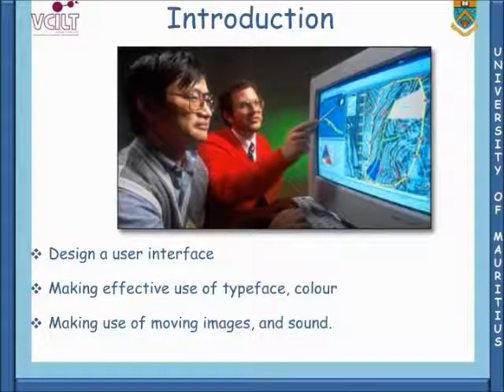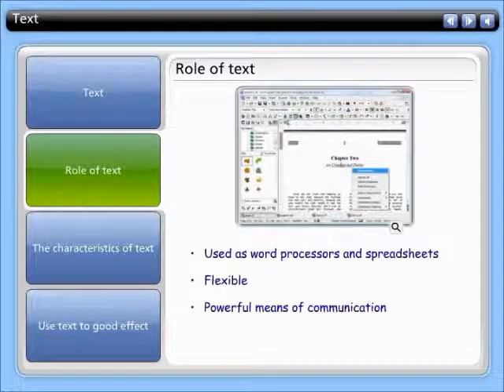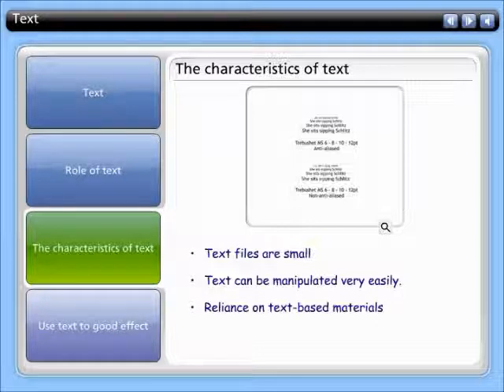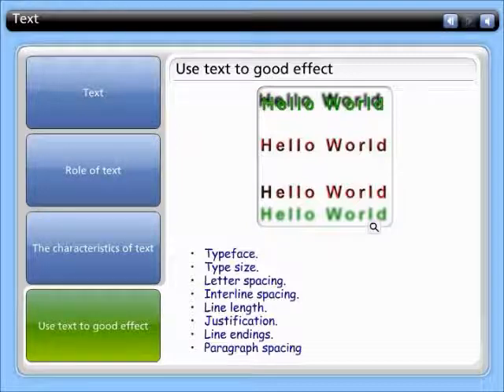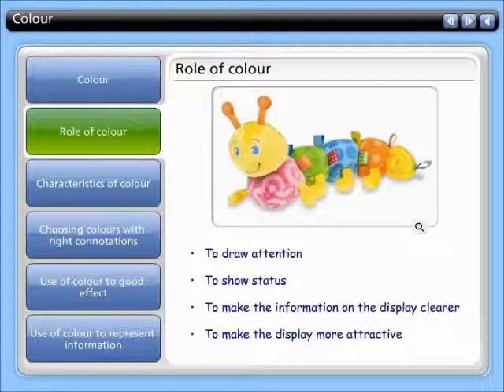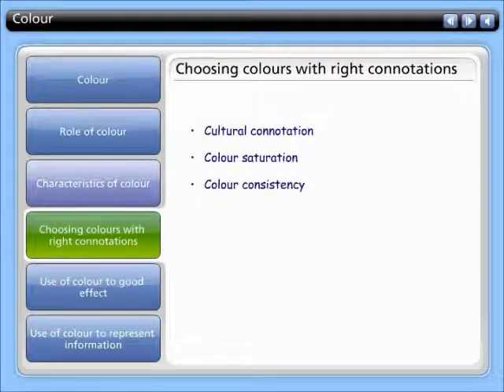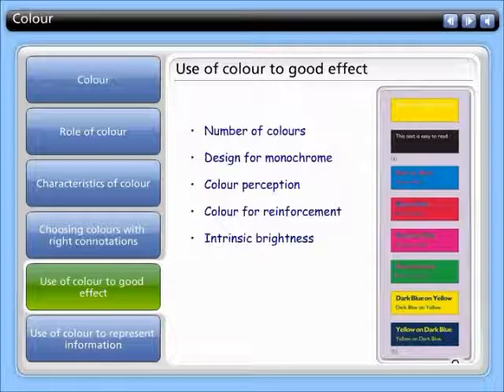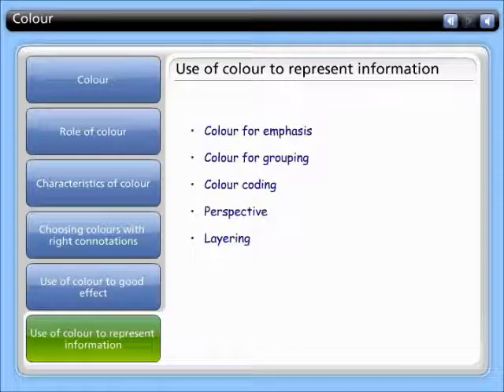Designing user interface part1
Why is the way something looks, important?

Text, colour, images, moving images, and sound, all interact to produce a user friendly environment, within a user interface. This unit will help you, understand the effect, each software component has, on the user, and explain how a consistent, and thoughtful application of these components, can have a significant impact, on the 'look' of the final product.